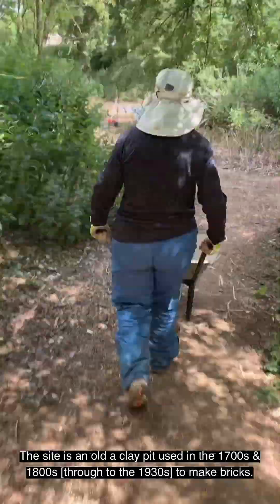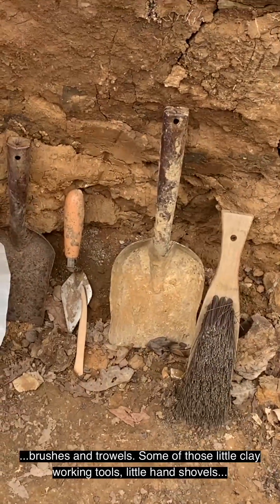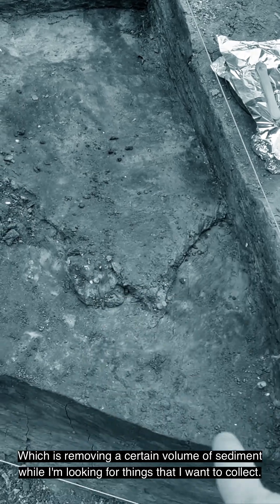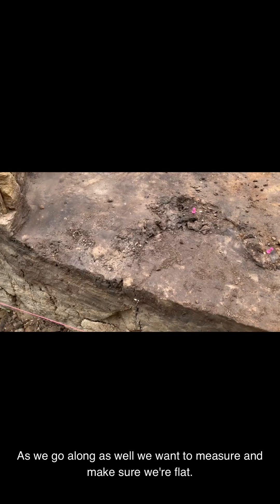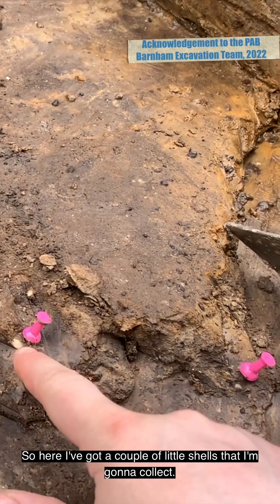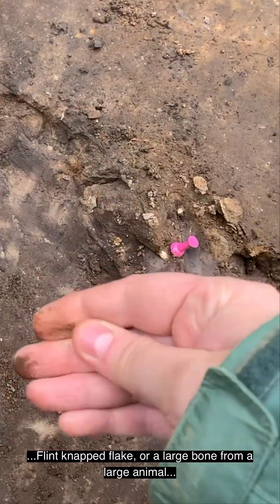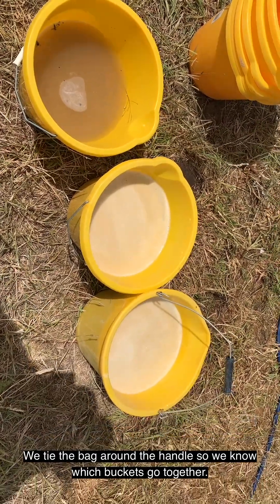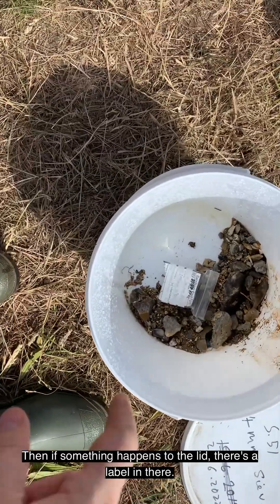Digging at a Palaeolithic Archaeological Site - All 4 Videos - Barnham 2022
All four videos from this mini series introducing an area at the Barnham dig site have been placed together. This way, viewers can get a sense of the overall routines from setup, troweling spits, collecting different kinds of samples, to wet sieving the remaining sediment. Enjoy!

I want to acknowledge collaborators of the Pathways to Ancient Britain Project who are featured here. I'm a volutneer who created these clips independently, and I'm pleased to have had the opportunity to dig with you (again) this year! Thanks also to Xin and Luke for helping me film myself. You can learn more about Barnham at PABproject.org.